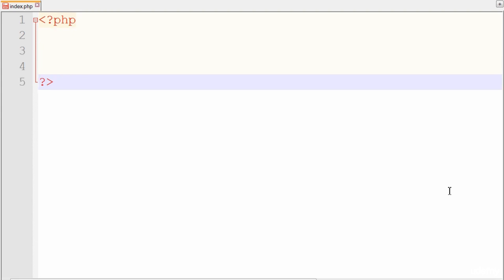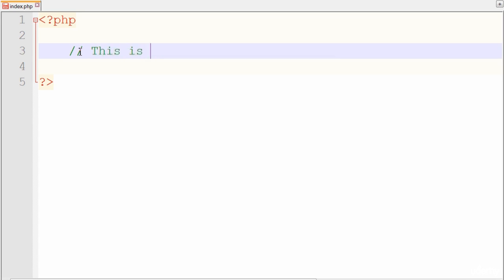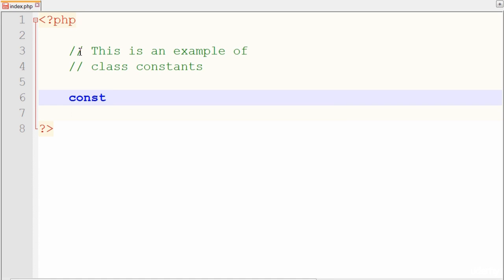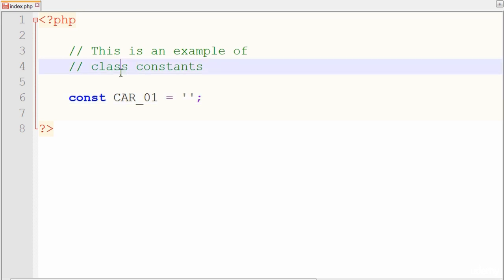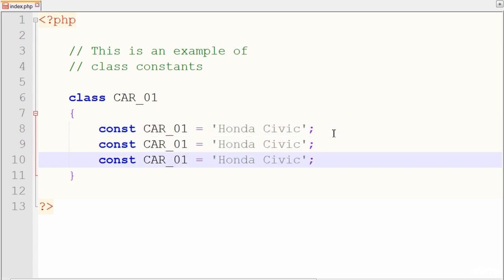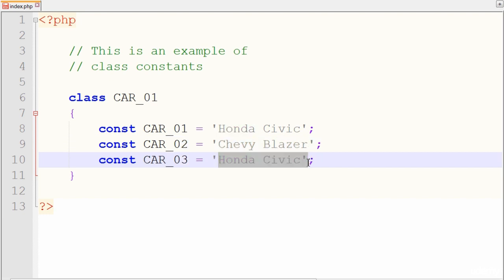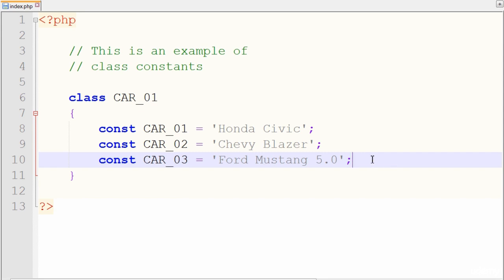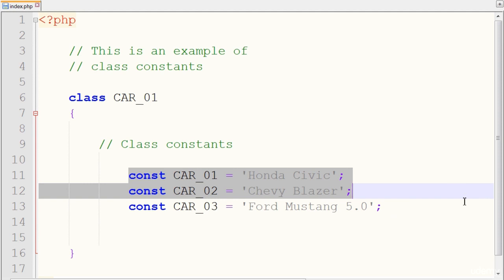PHP OOP 322 Class Constants Part 1